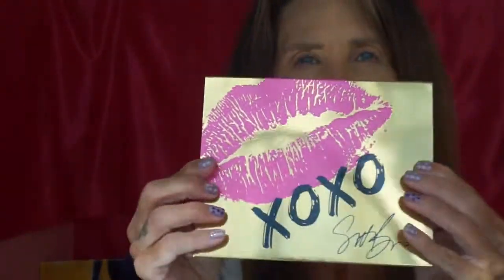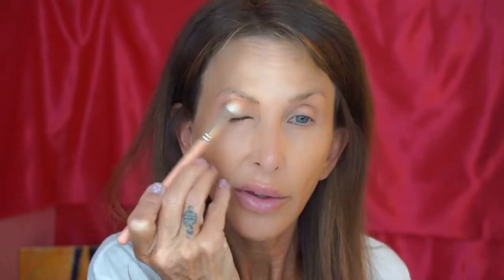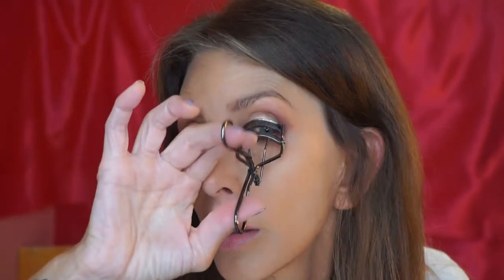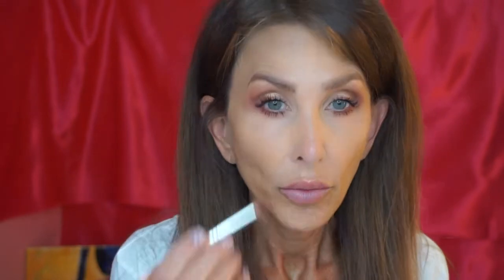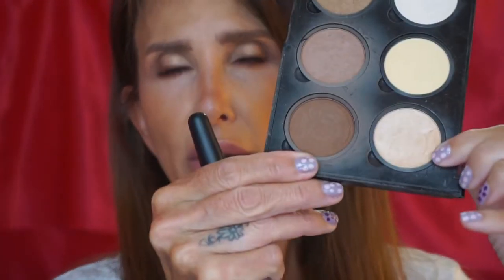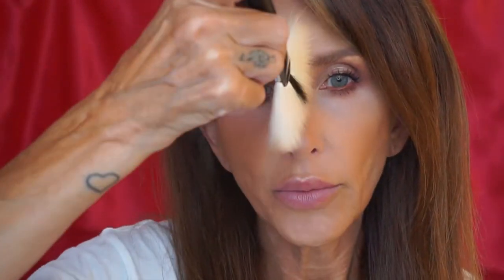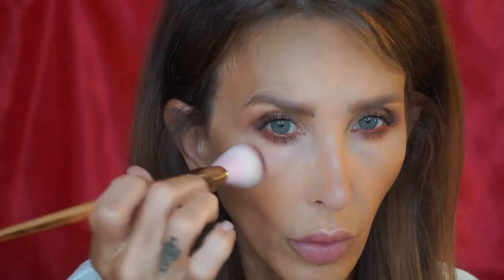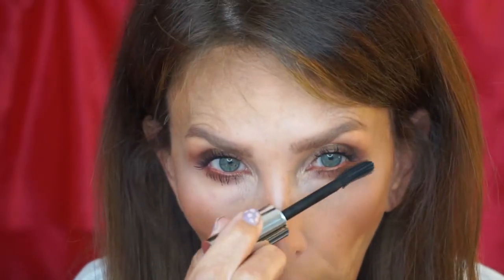Soft Brown Cat Eye Makeup Look Using Scott Barnes Snatural Palette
In this video I use the Scott Barnes Snatural Palette to create a soft cat eye makeup look that goes well with my new hair color. I also use the Scott Barnes Multi-media foundation and his recently launched flossy Glossy.

Tell me your size: s, m, L
Tell me your address. I'll send you THE Charleston Makeup Artist T-shirt
super quick! $35 for US and $60 for the rest of yous

GET WHITE TEETH!
Thank you for purchasing your new whiter smile through me! You will love the new confidence you have when your teeth are movie star white! It only takes 10 minutes a day for 10 days!
xoxo G

Scott Barnes Multi-Media foundation ~Blissfully Beige
Makeup Spatula
Scott Barnes Snatural Palette
Bdellium Bamboo brush set
MAC Fix Plus in Lavender
MAC Night Moth Lip pencil as eyeliner
Urban Decay 24/7 eye pencil in Torch
Paradise Lash Primer
Tom Ford Badass Mascara
Maybelline Instant Age Rewind in Brightener
NYX Pro highlight and contour palette
Scott Barnes Flossy Glossy in Princess Peach